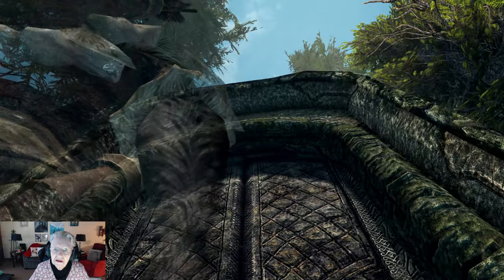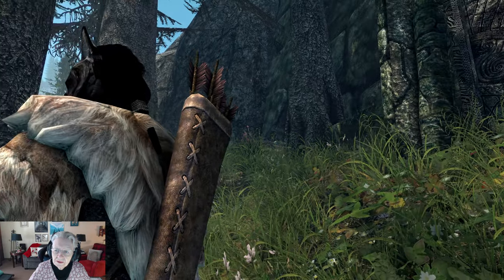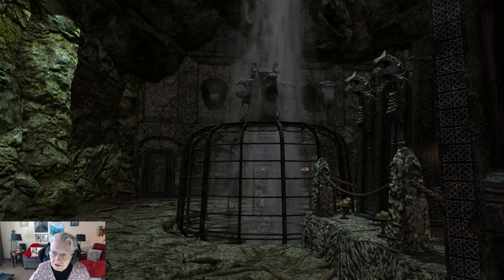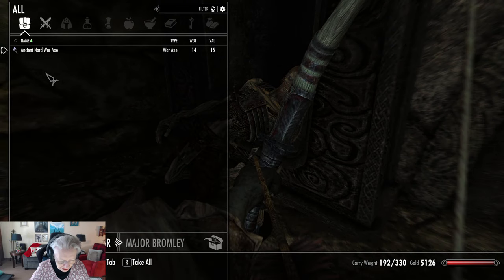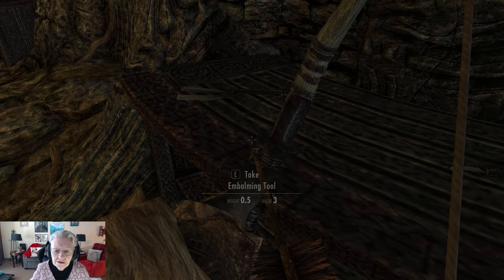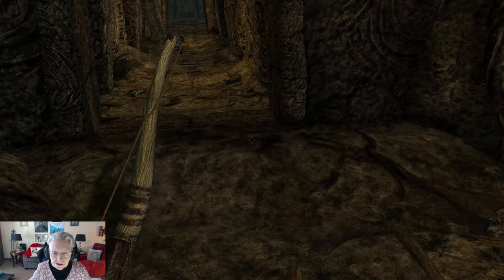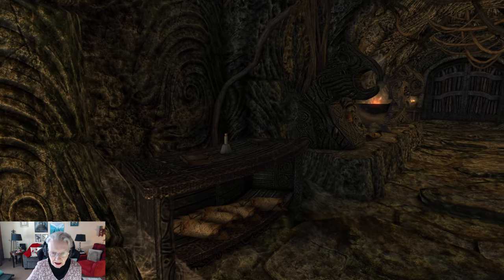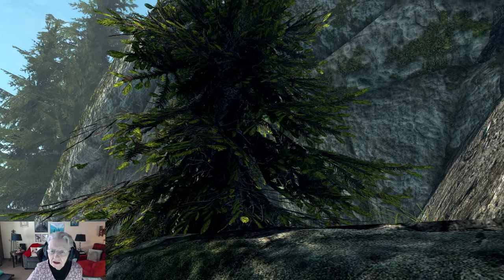SkyrimSE" Major Bromley Eps#9; Hidden In The Woods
Shirley Curry
Lebanon, OH 45036 USA
My Operating System:
DogHouse Systems Model: Armor TL980 Hero Processor: Intel® Core™ i7-4790K Cpu@4.00GHz 4.00GHz Graphics Card: GTX980 Installed Memory (RAM): 16.00 GB (I’ve bought two more) System Type: 64bit Operating System; Windows 10
My Mod List For Skyrim: